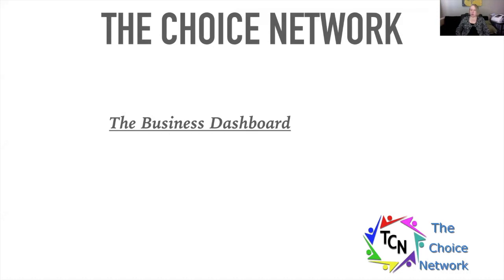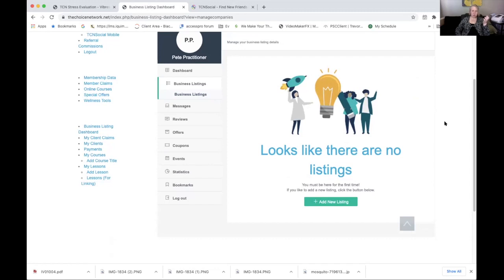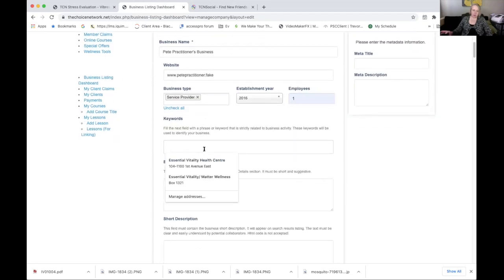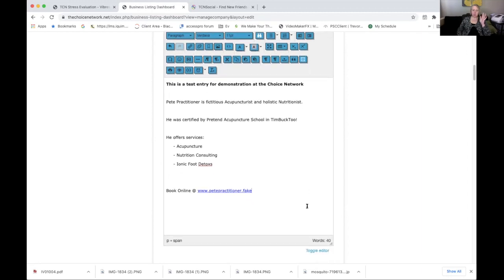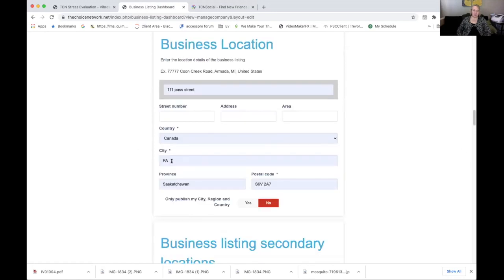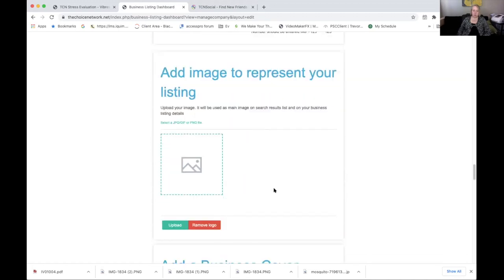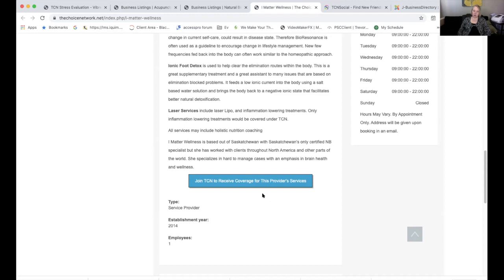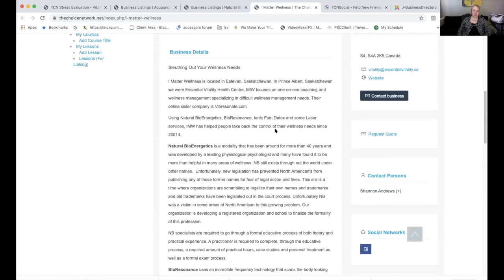The Choice Network - How to make a Business Listing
The Choice Network - As a professional on our network it is important to make yourself visible. So here is a video to get you started on making a business listing within our network. This listing will be visible for the entire web so have fun at being creative.